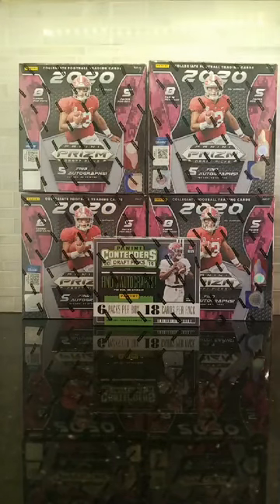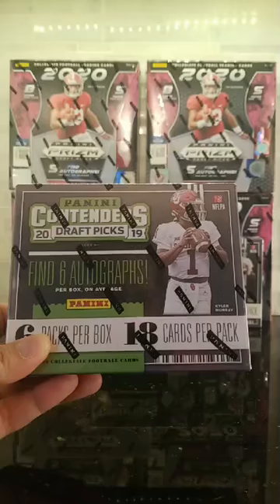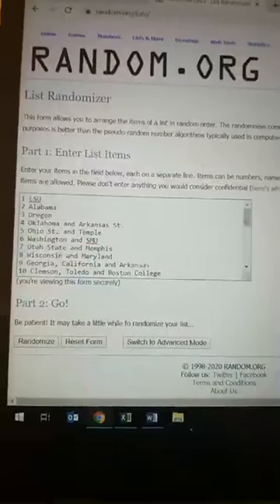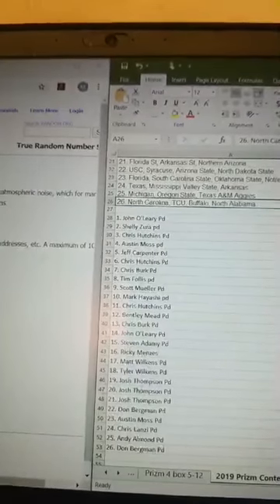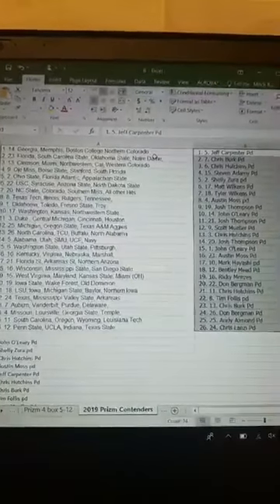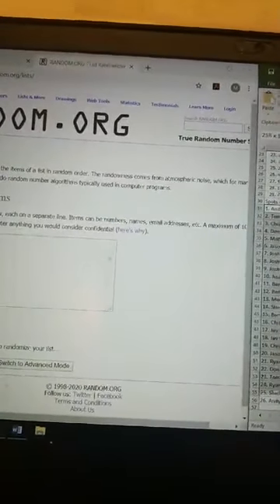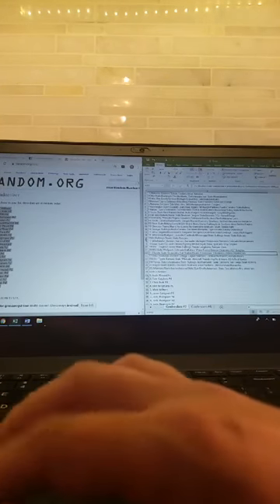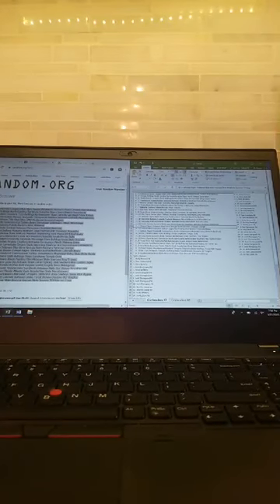2020 Prizm 4 Box Break 2019 Prizm Contenders Mixer Contenders Cheapies 5-29 Random Teams